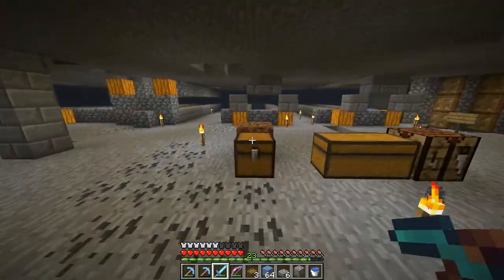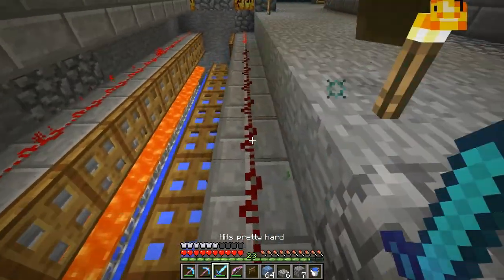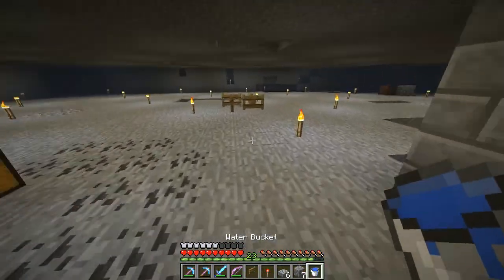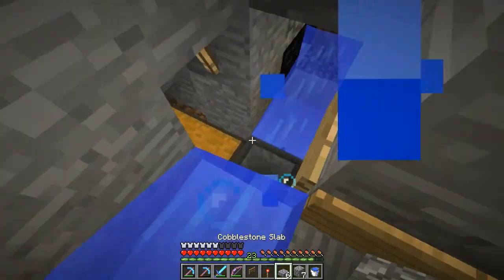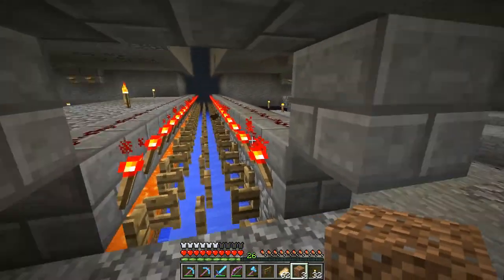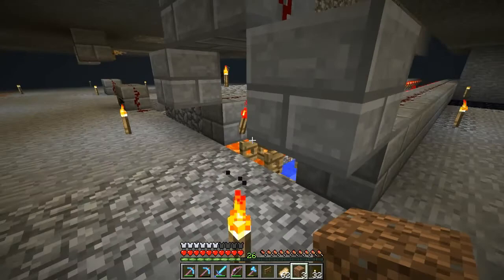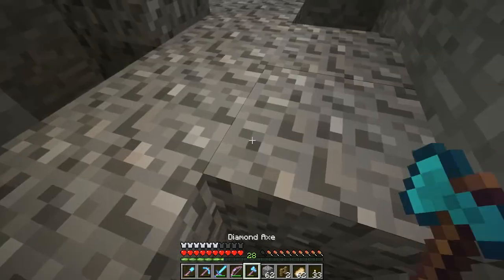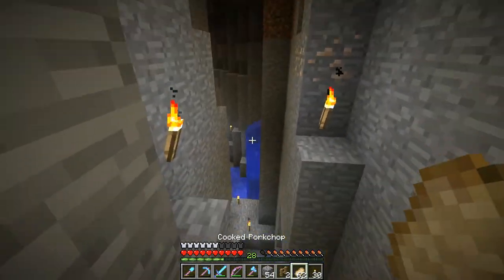Timezone SMP - E20: Overhaul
Timezone is a Let's Play based SMP server founded late 2013 by ex-Exodiumcraft members.